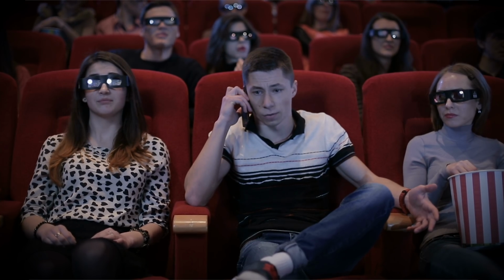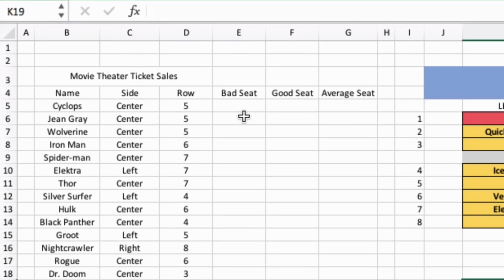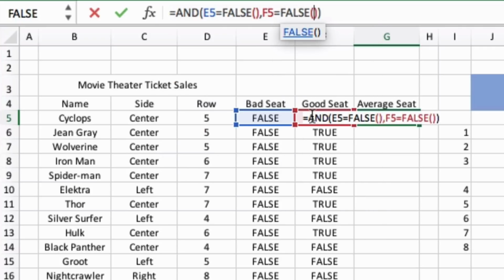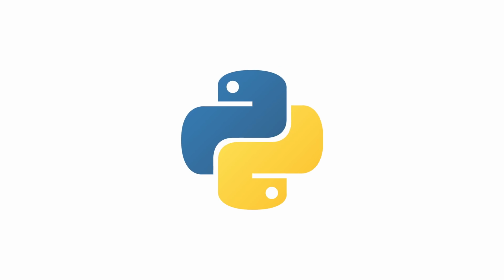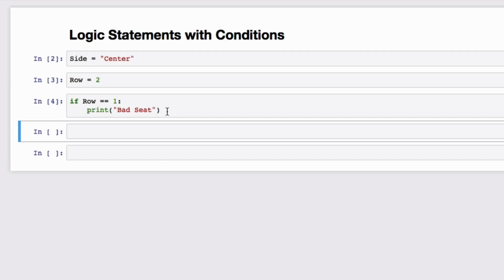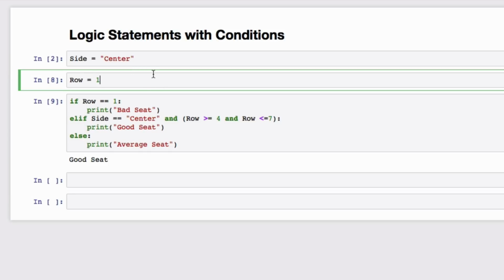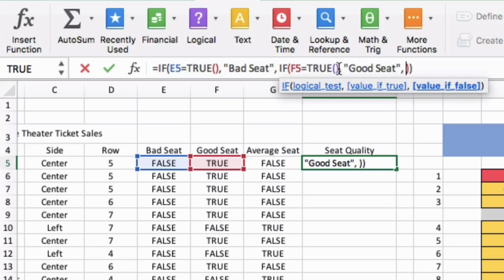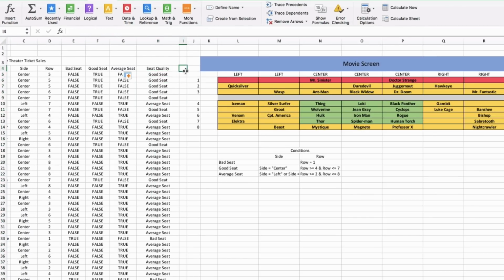Data Dorks | EP05 - Logic Statements with Conditions - GalvanizeTV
GalvanizeTV Presents - Data Dorks
EP05  - Logic Statements with Conditions
Host - Chris Huie
Social - @phoenixtechnerd

This series covers an introduction to Python through the context of someone with an Excel heavy background like data or financial analysts.This is a relatable introduction to Python which is a necessary prerequisite for anyone wanting to explore data science!